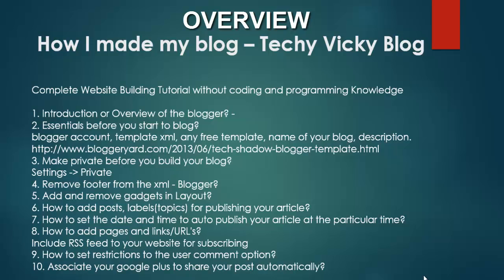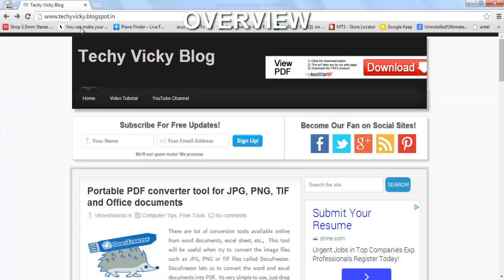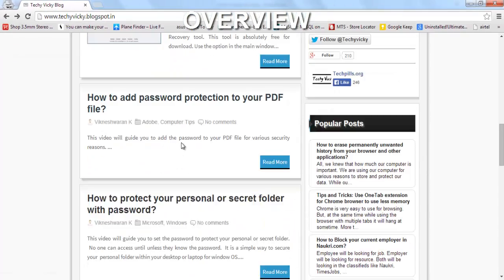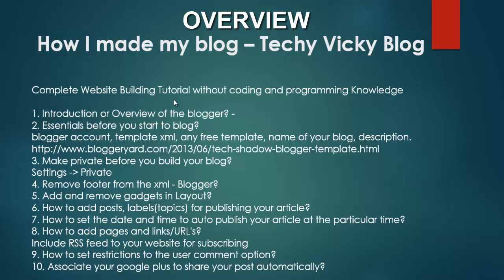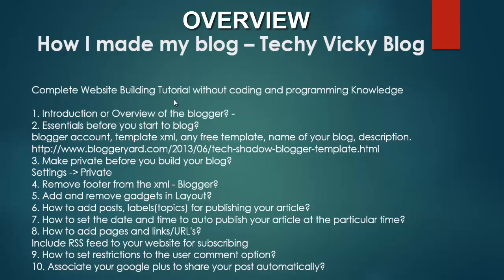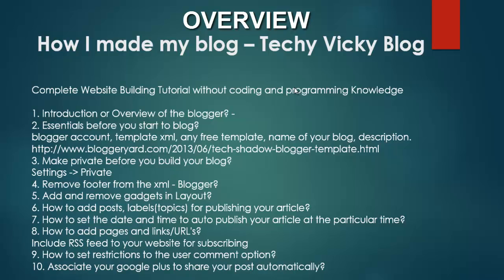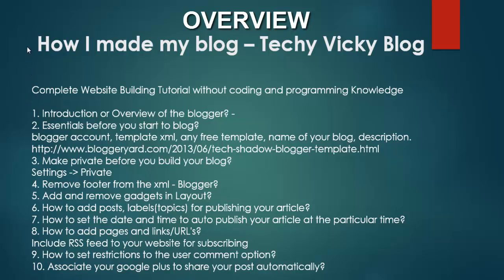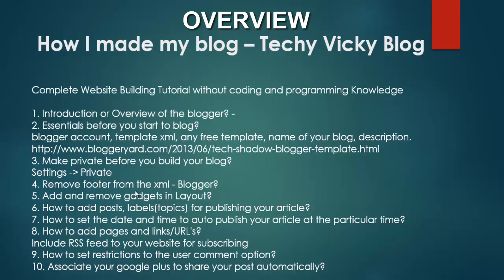How I made my blog - Blogger Tutorial - Overview - Part 1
How I made my blog is completely for blogger those who want to create the blog or website without programming or coding knowledge.
All essential and advanced level lesson's are created in this video step by step.